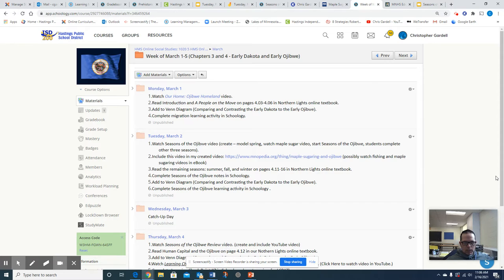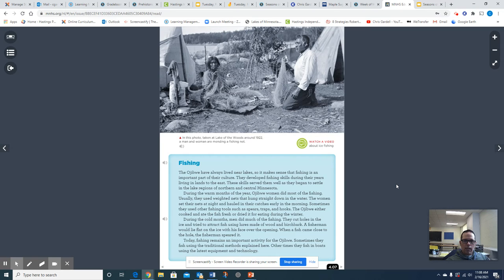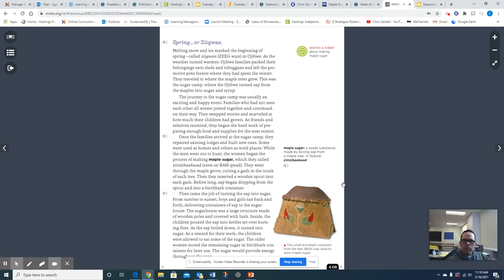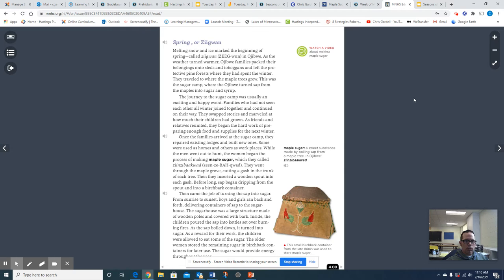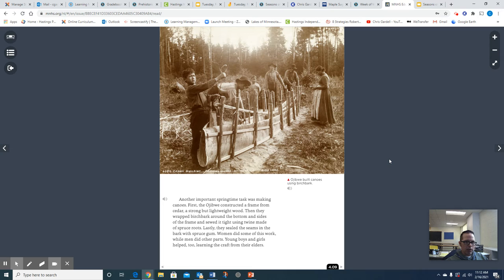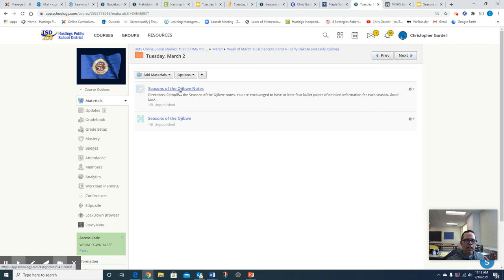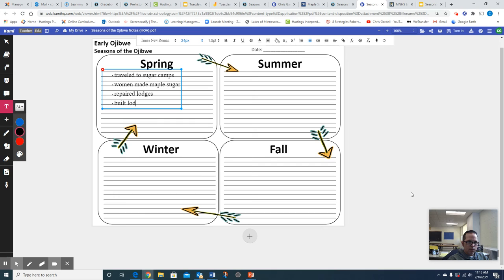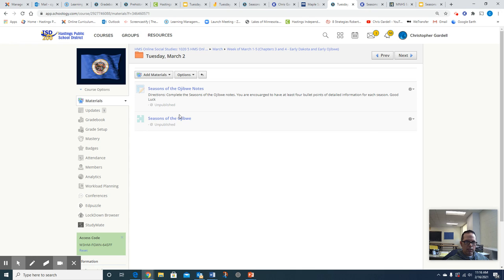Seasons of the Ojibwe